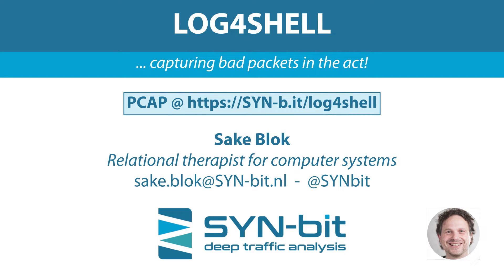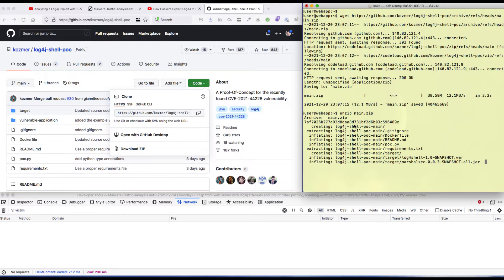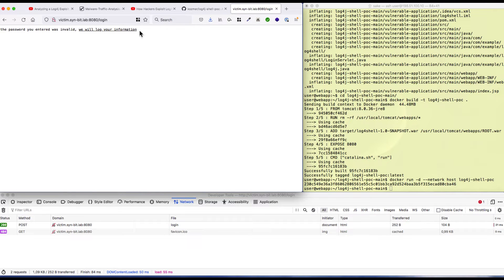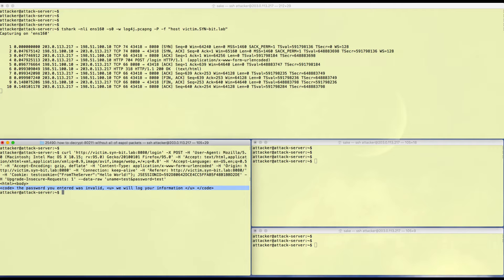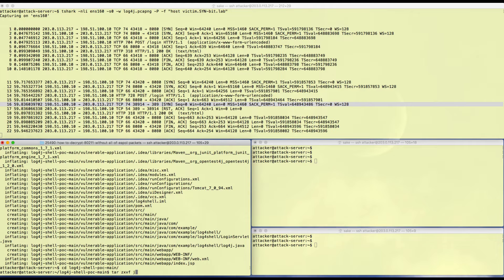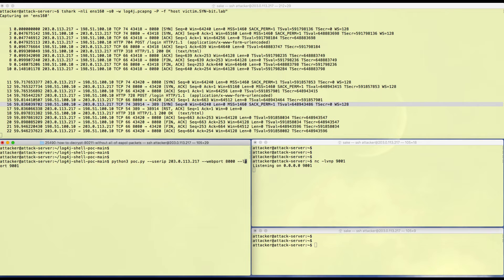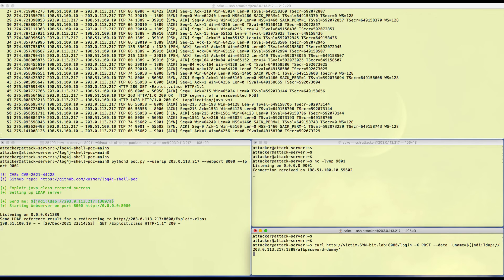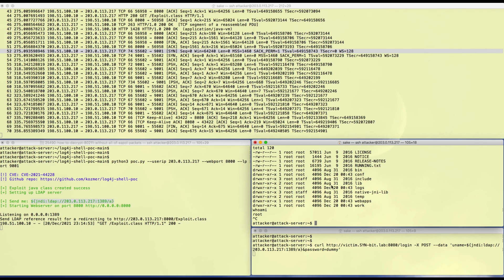log4shell - catching bad packets in the act!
Hello All,

I wanted to anlyze how an actual LOG4J-SHELL attack works by looking at network traffic, so I looked for a pcap file containing an actual attack. Brad Duncan has a nice pcap file[1], but it only contains the probes, not an actual attack. So I ended up using the PoC, writen by @k0zmer[2] to simulate an attack and to capture the packets myself.

Have Fun watching the log4shell attack and analyzing the packets,

Other mentioned or related links:

- Video by Chris Greer on analyzing log4shell attemps
- Video by Alex Lynd on doing a log4shell PoC on Ghidra
- Deep-dive video by Micah Silverman on the way the exploit actually works